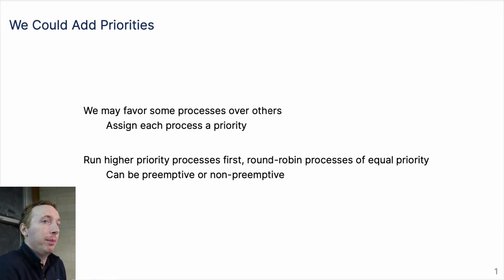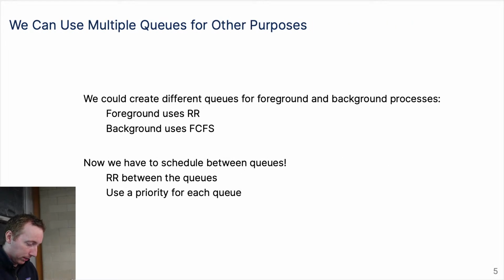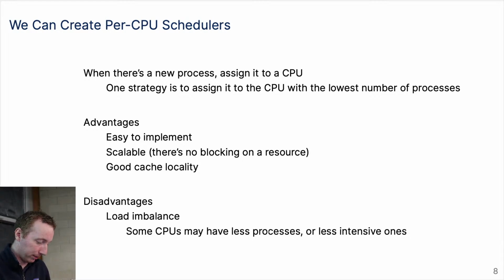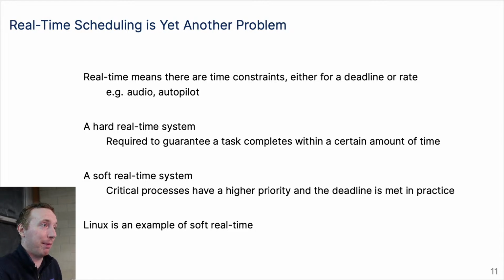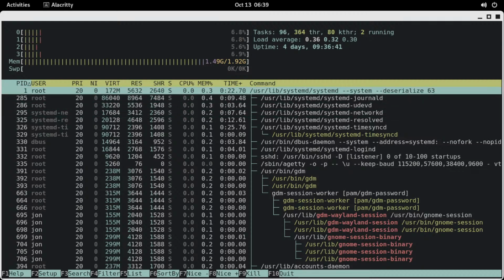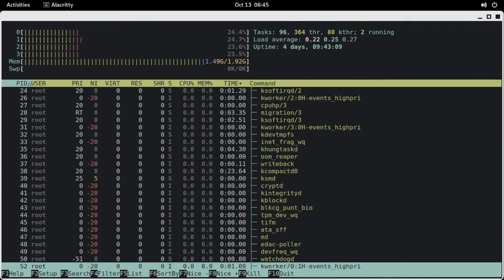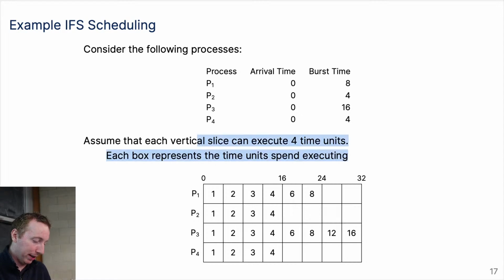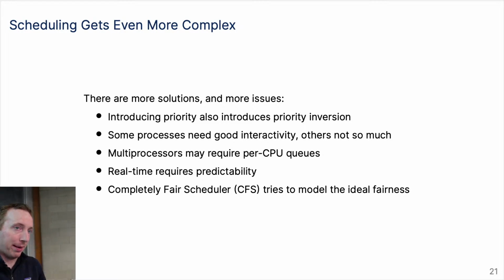Advanced Scheduling (ECE 344 - Section 2)